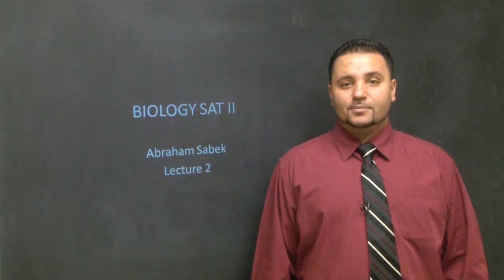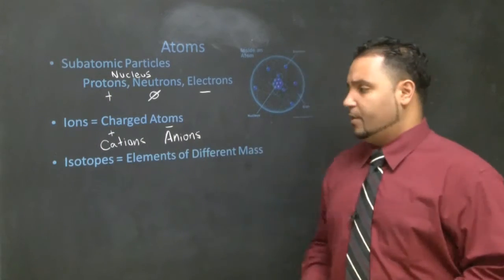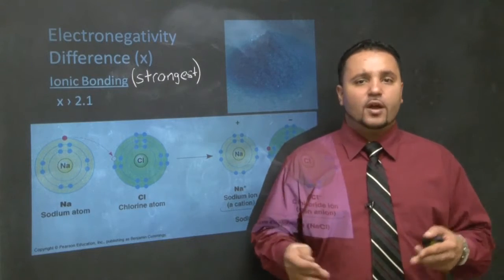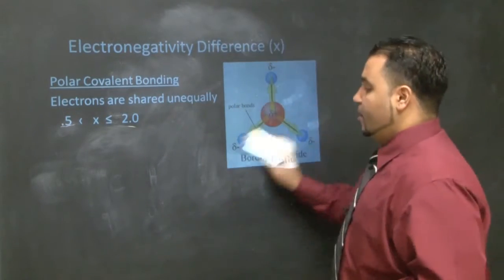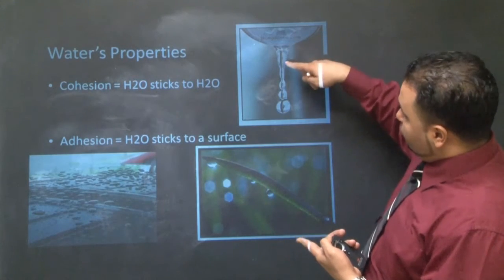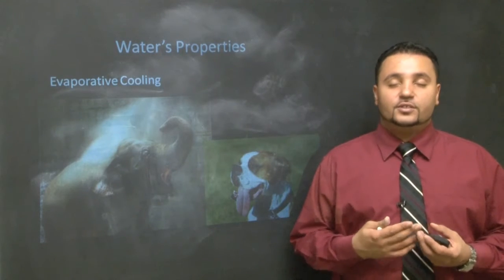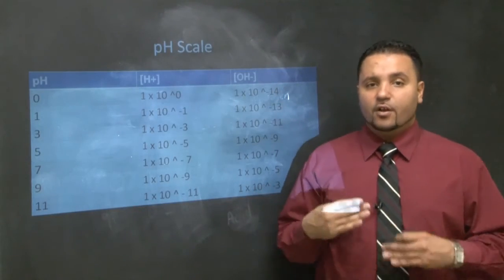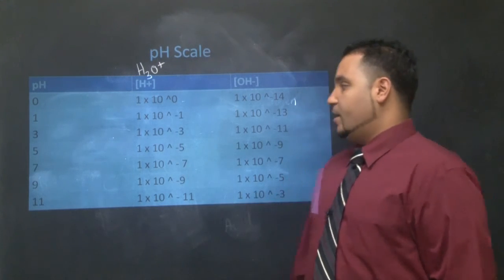L2 Chemistry of Life